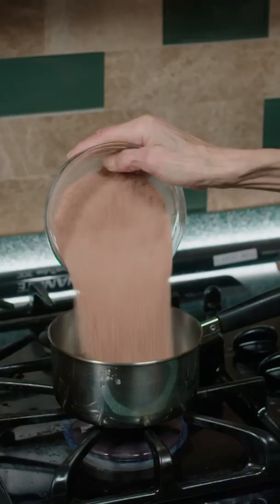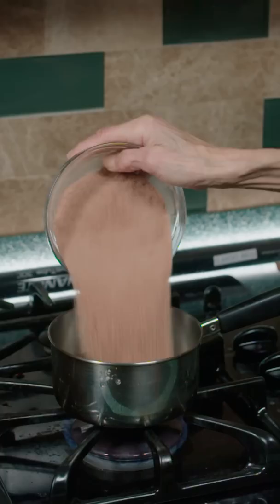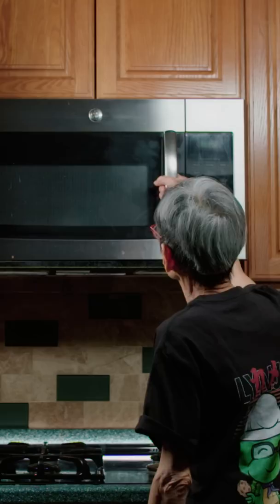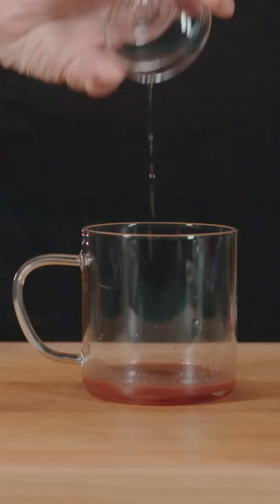Starbucks Peppermint Mocha!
1 C Sugar, 1 C Water, 2TBS Cocoa Powder; 1 C Sugar, 1 C Water, 2 Tsp Peppermint Extract, 4 OZ Espresso, 8 Oz Milk, 2 Tbs whipped cream, 1tsp peppermint candy